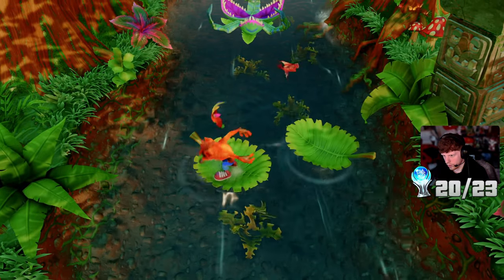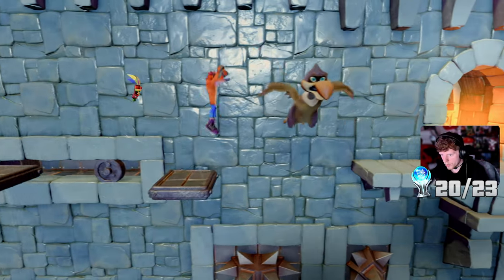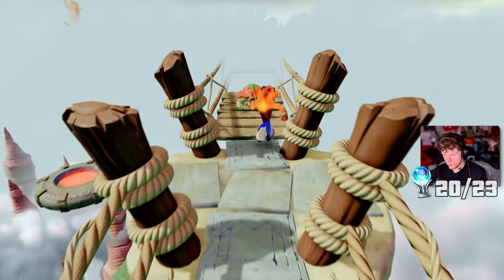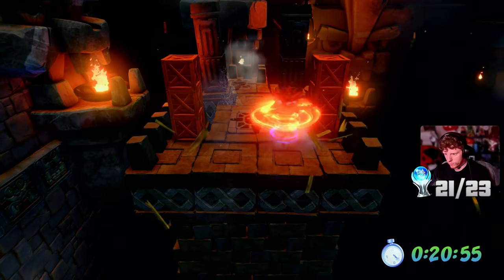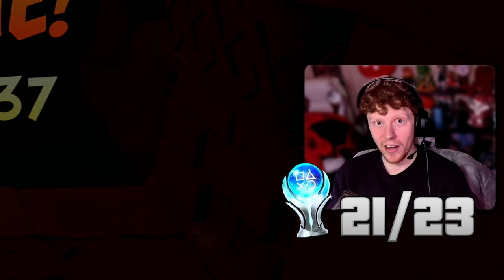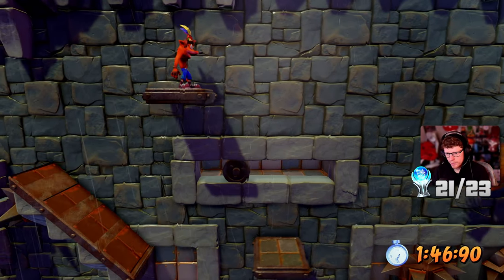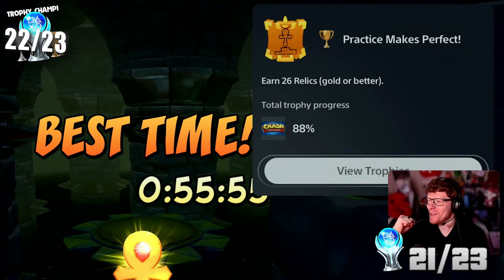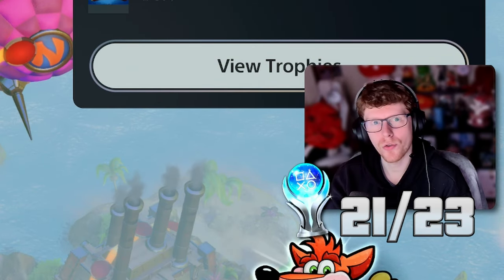I Beat 100% of Crash Bandicoot, Here's What Happened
The Crash Bandicoot Platinum is Soul Draining and I loved every moment of it. Join me on a wild ride unlocking the final 2 trophies, The Ultimate Gem Path, Earn 26 Gems & Practice Makes Perfect, Earn 26 Relics (gold or better). No Platinum Relic needed. Tank God... PS4 or PS5 Gameplay.

Steps:
0:00 Intro
0:50 The Ultimate Gem Path Trophy
12:15 Practice Makes Perfect Gold Relics Trophy
36:48 Platinum
37:13 The Crown Jewel Trophy
39:59 An Ancient Antiquity The Hard Soul Draining Trophy

On this channel I earn Platinum Trophies on PlayStation. I currently have over 200 Platinums that span across PS Vita, PS3, PS4, & PS5.
My Trophy Collection has everything from easy platinum, hard platinums. Short and long grindy plats.
I might check out Xbox Achievements in the Future.